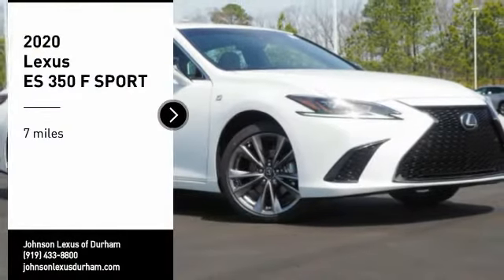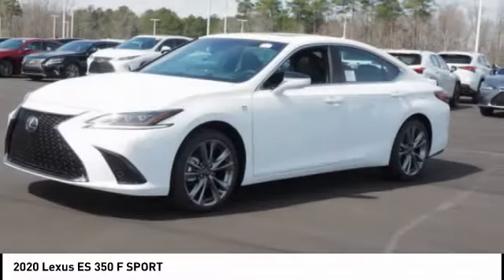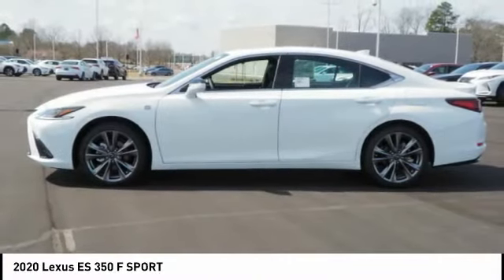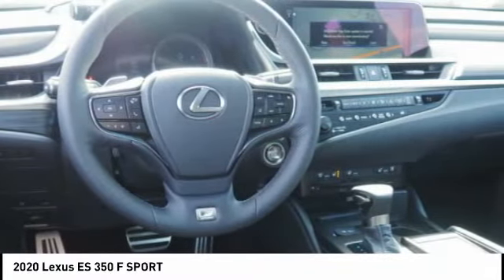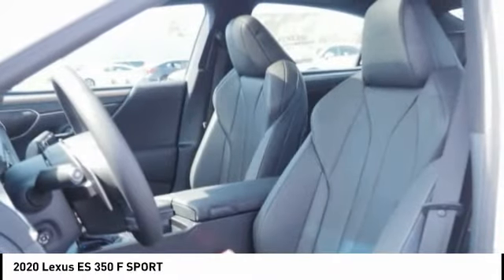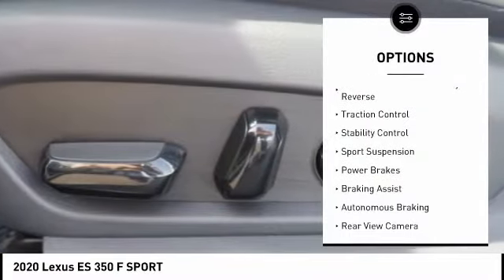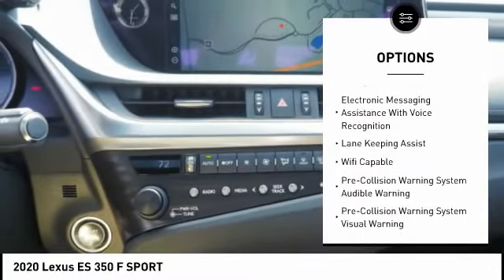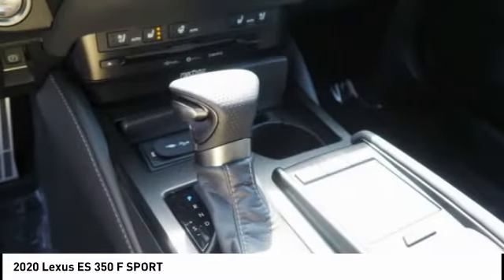2020 Lexus ES 350 Durham NC D24200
2020 Lexus ES 350 F SPORT

Looking for the right Vehicle? Today could be your lucky day. this 2020 Lexus ES 350 could be yours.